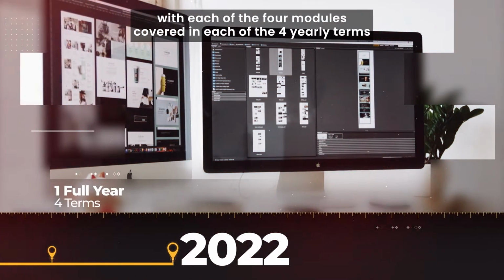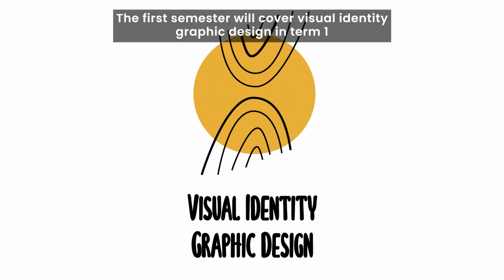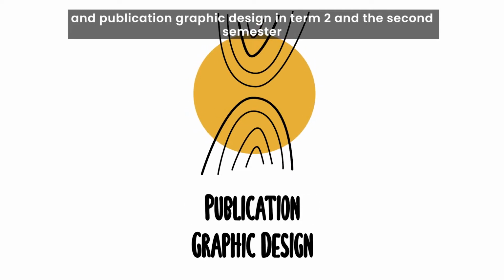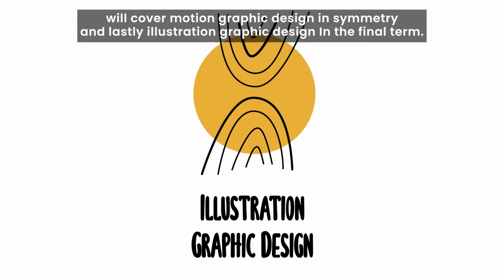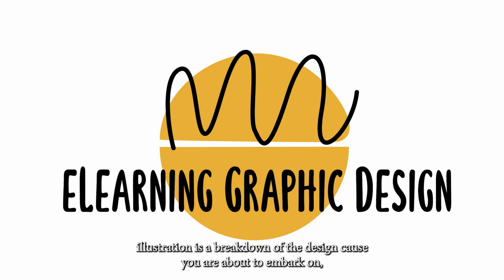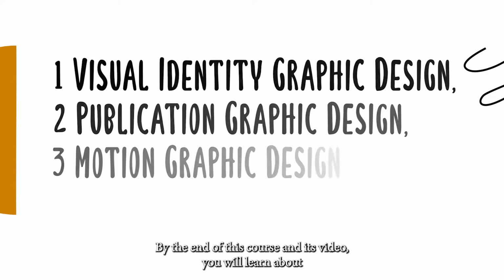Introduction to eLearning Graphic Design